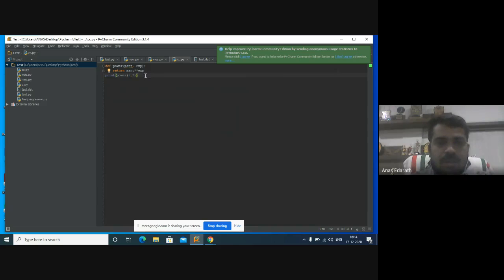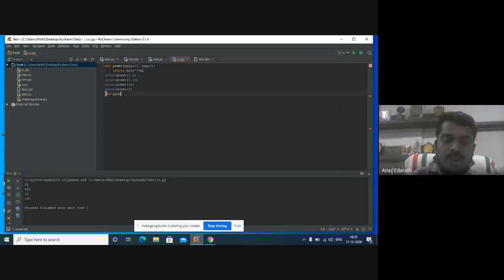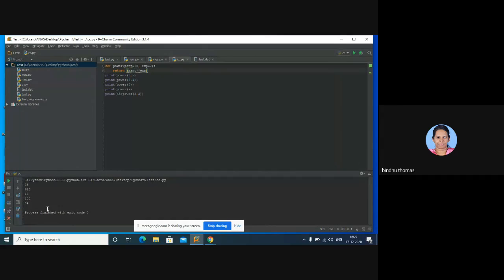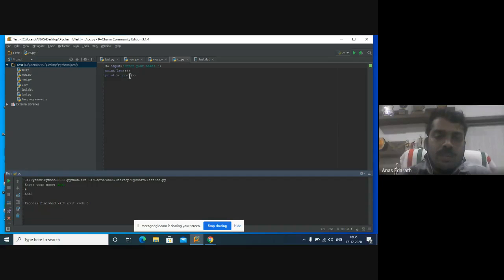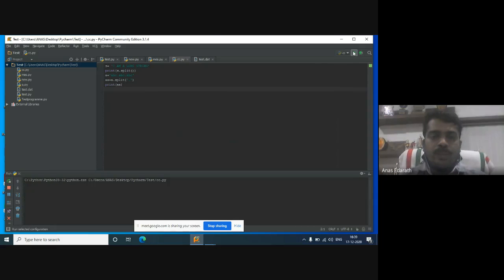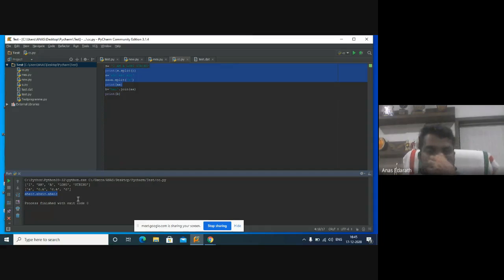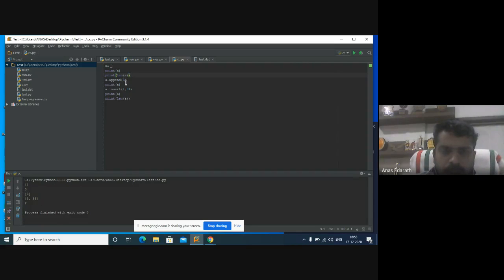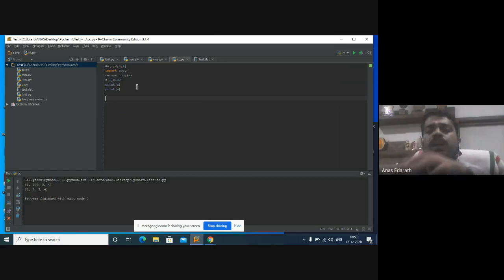6 Python Programming 2020 2020 12 17 at 02 40 GMT 8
Certificate Course in Python Programming 2020,
 Organised by Research department of Mathematics, MES Mampad college (Autonomous)